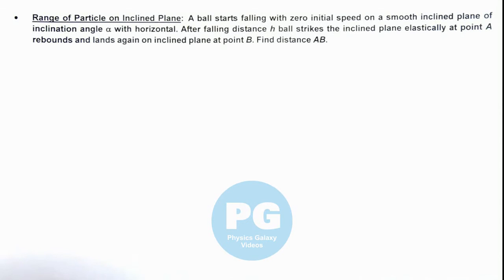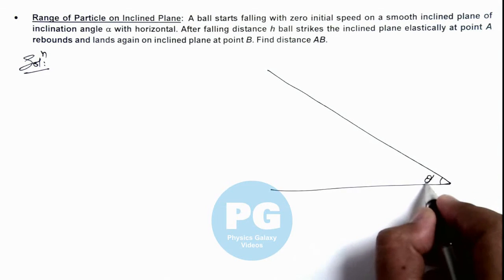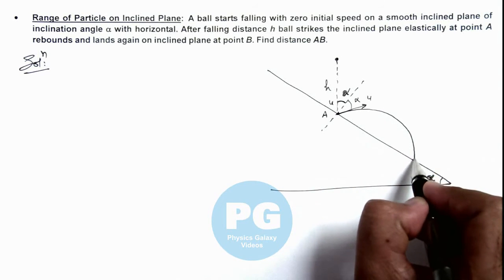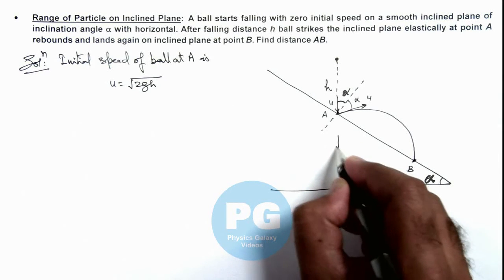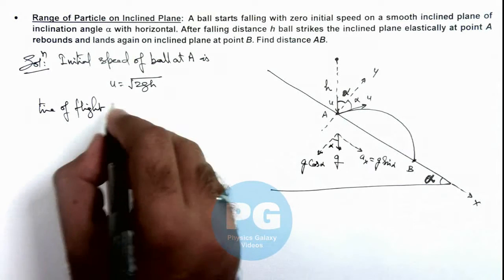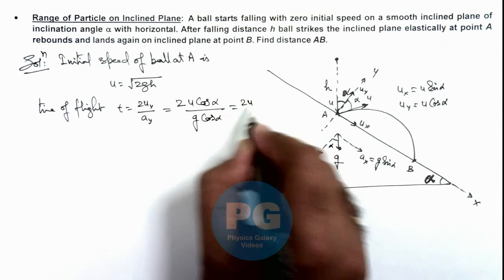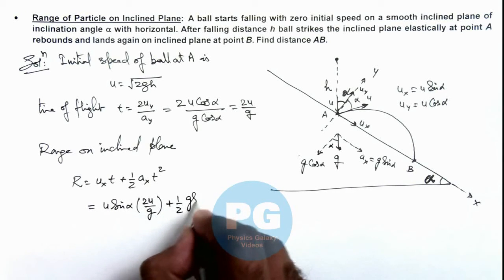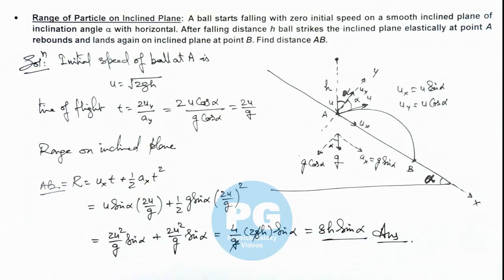Advance Illustrations - Range of Particle on Inclined Plane | Kinematics #61 for JEE Advanced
In this video Ashish Arora Sir has taken up a case of Range of Particle on Inclined Plane.